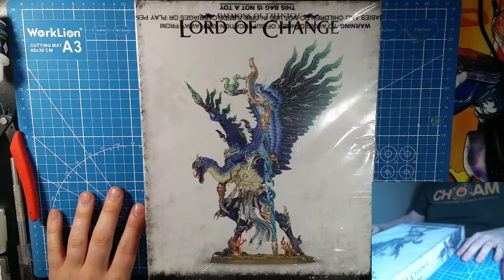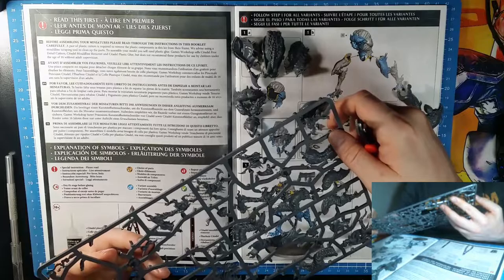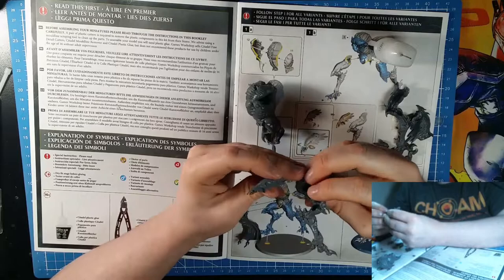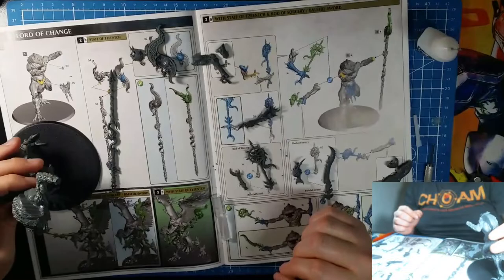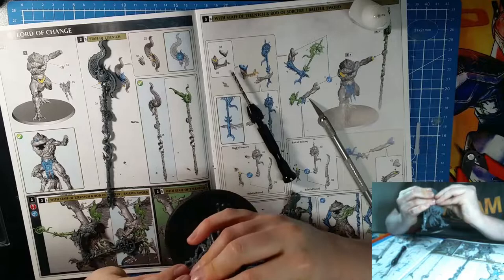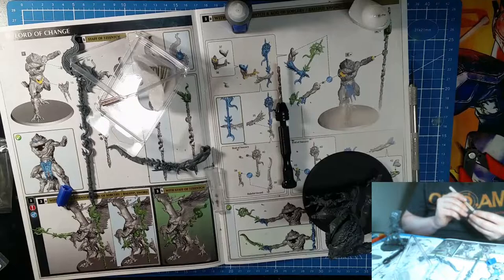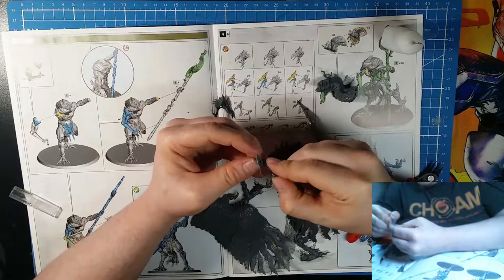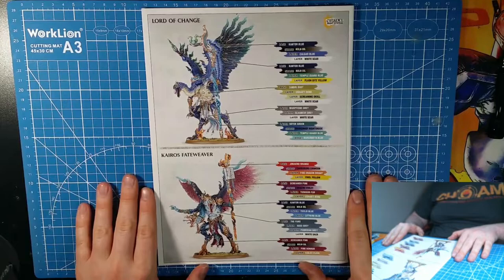Warhammer 40K Chaos Daemons Lord of Change unboxing and assembly.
Unboxing and assembly of a Lord of Change, including poor magnetization of the right arm weapon options: Rod of Sorcery and Baleful Sword!